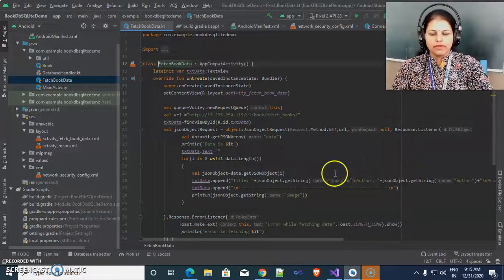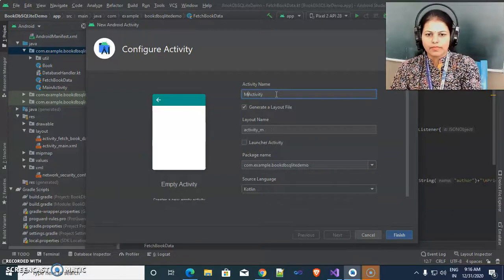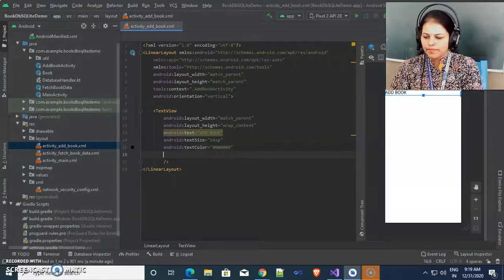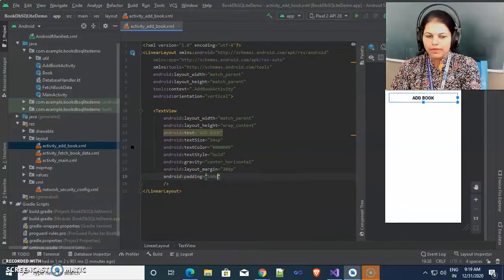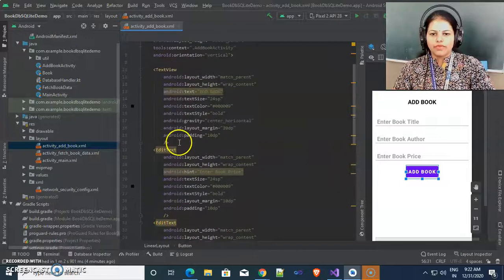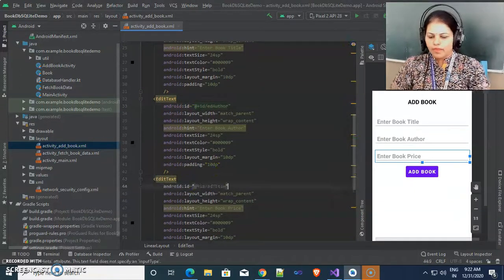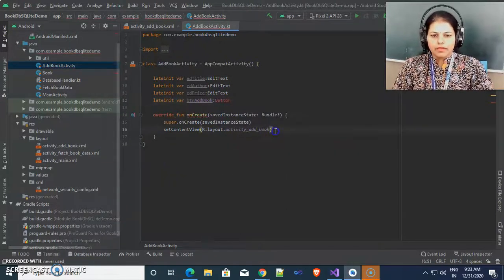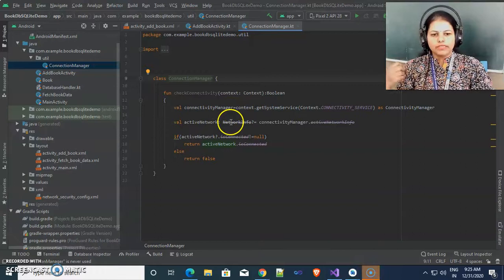Adding Data To Remote Server Part-1